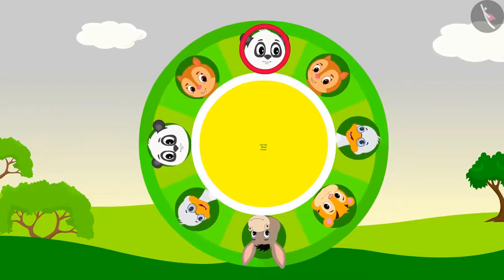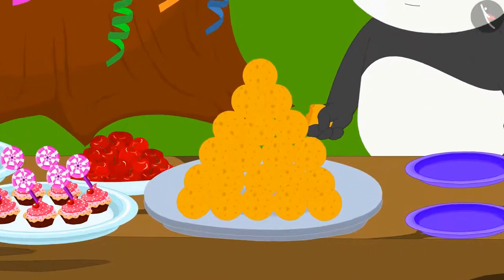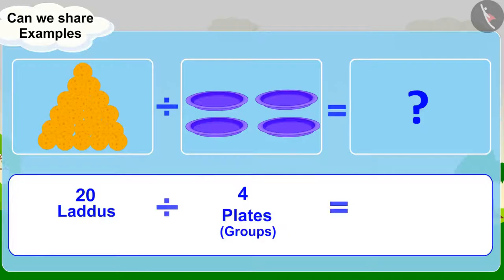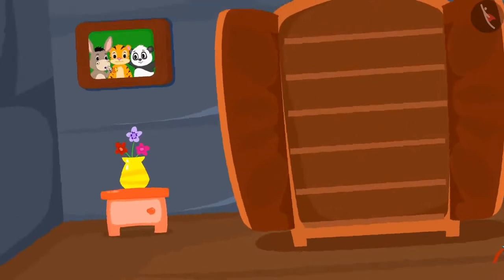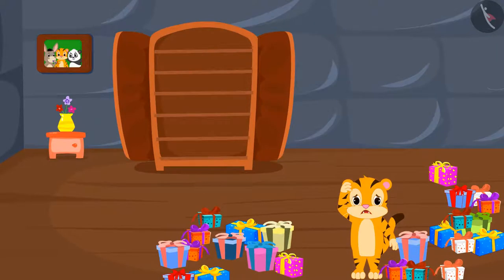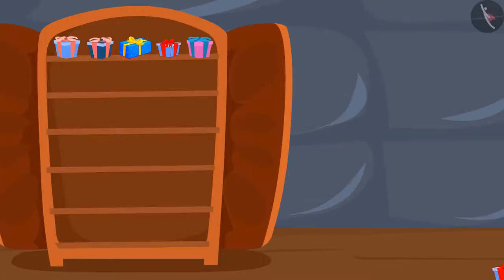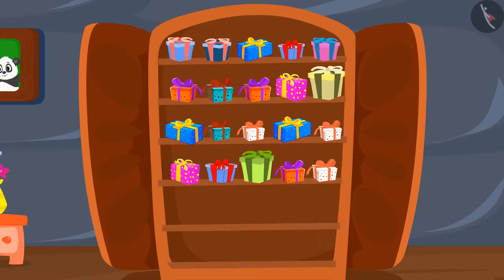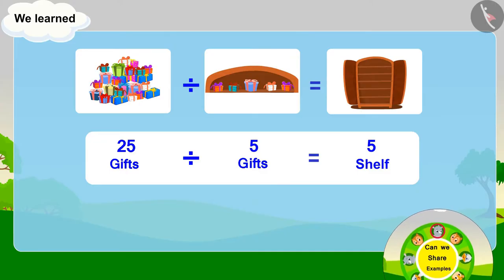Division in context of equal grouping and sharing | Part 2/3 | English | Class 3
Division in context of equal grouping and sharing | Part 2/3 | English | Class 3 |  | NCERT |

Division in context of equal grouping and sharing | Multiplication and Division | Grade 3 | NCERT | Can we share

Welcome to part 2 of Division in context of equal grouping and sharing. In this video, we will discuss various examples of Division in context of equal grouping and sharing.